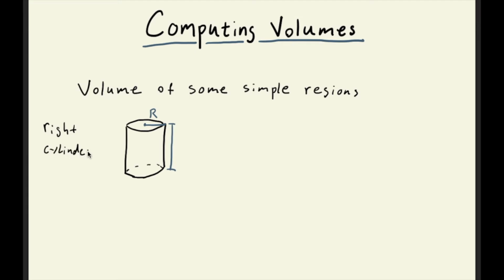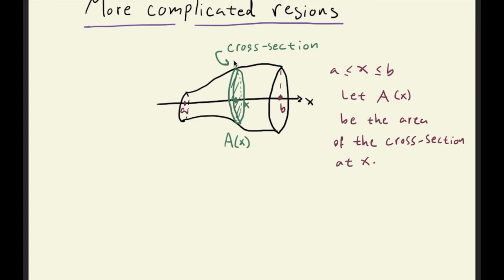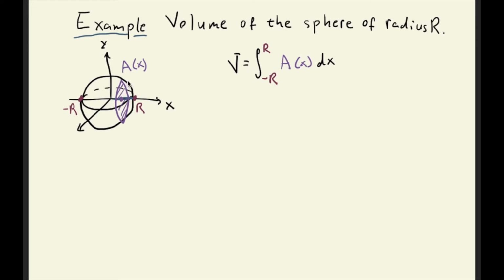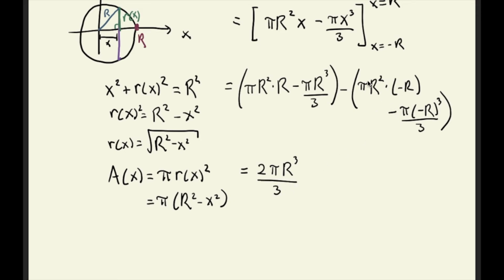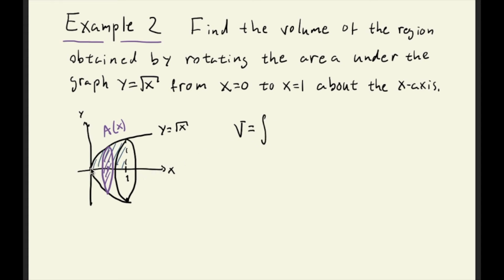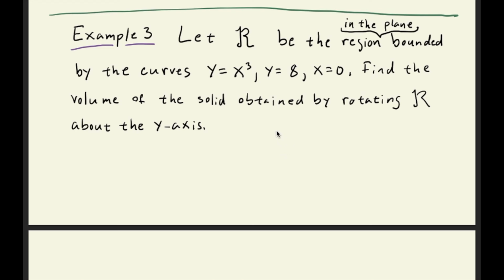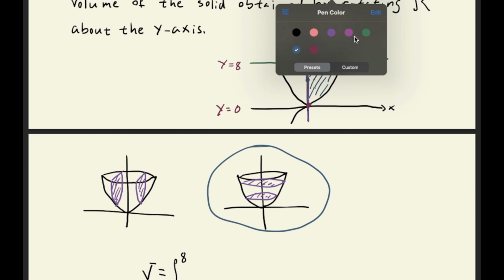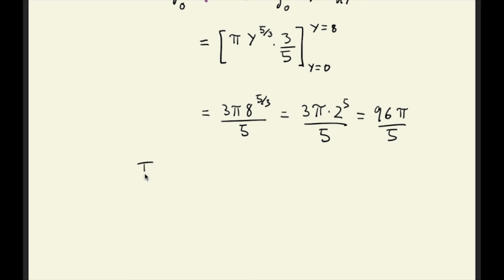Video 5 - Volumes Part 1 - Math 31-01 Summer 2020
We discuss using examples, different ways in which one can compute volumes of regions in space using integrals.